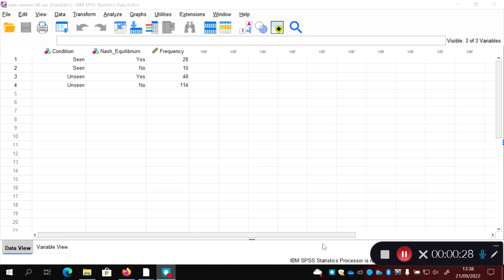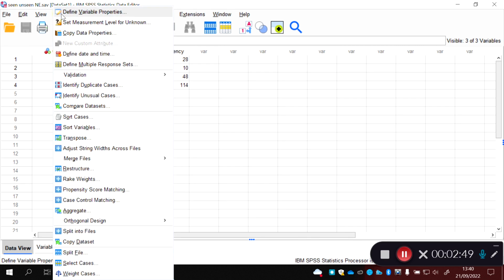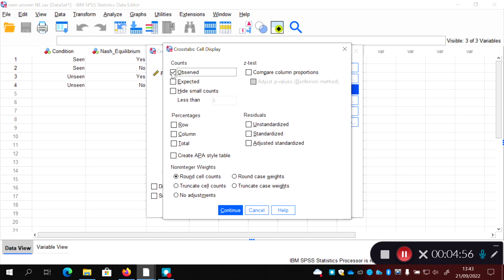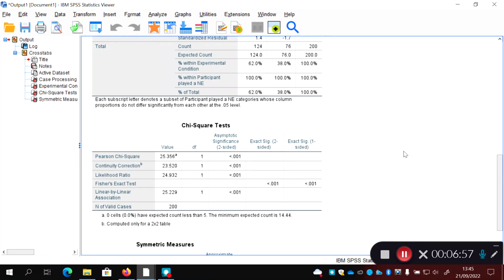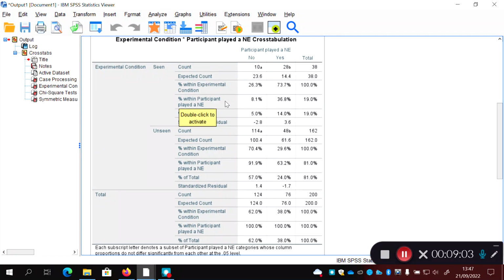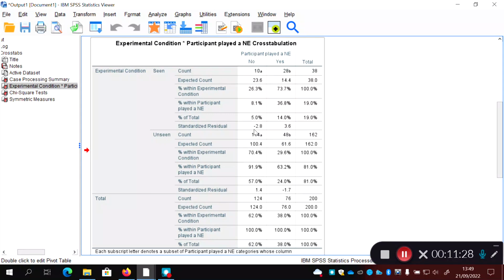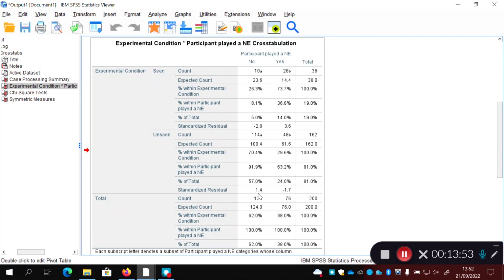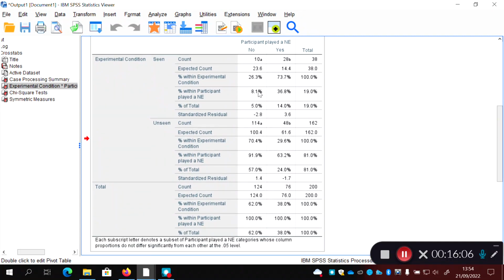Chi-squared Analysis in SPSS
In this video I demonstrate how to conduct and interpret the results of a Chi-squared analysis assessing the association between categorical variables.